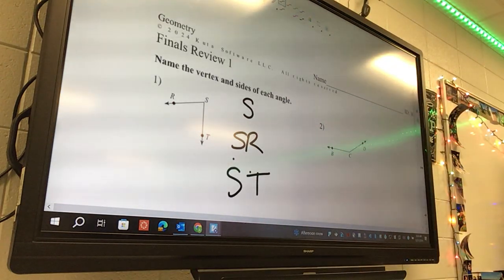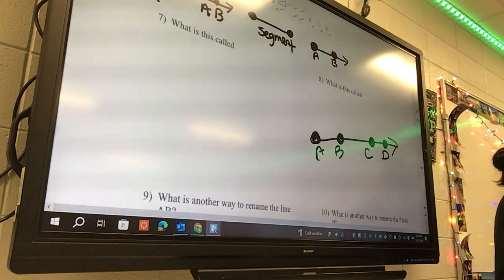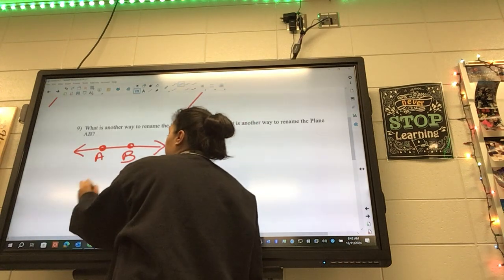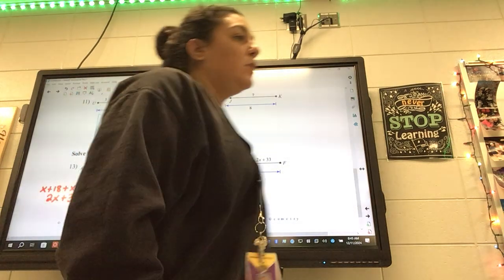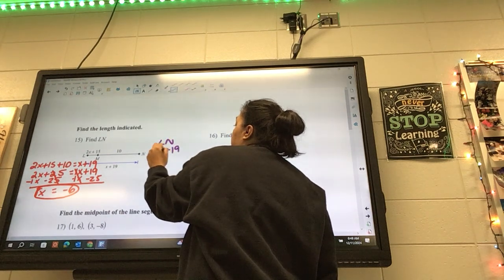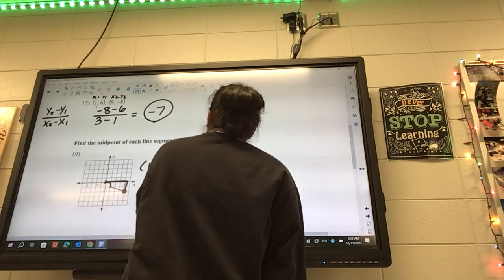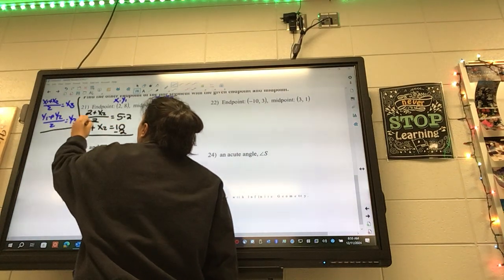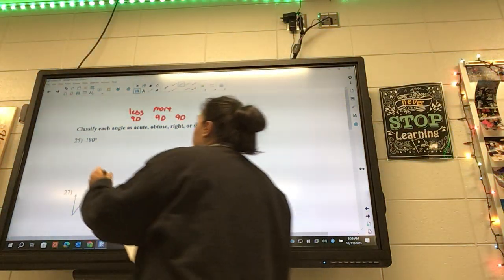Finals Review 1 (geo)